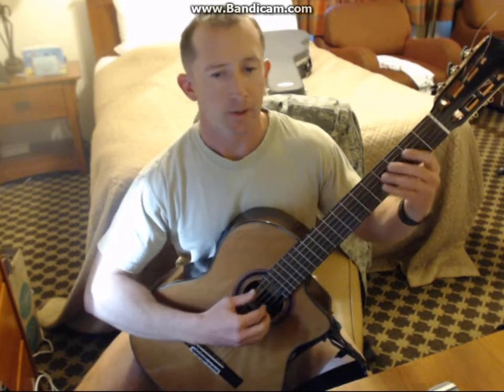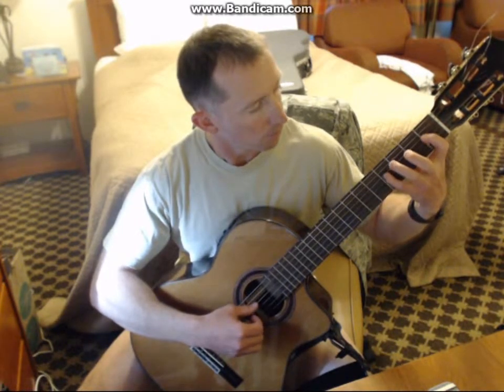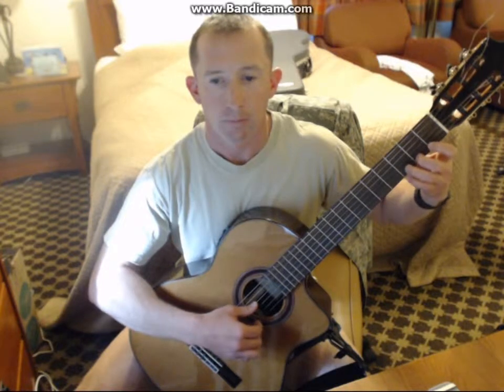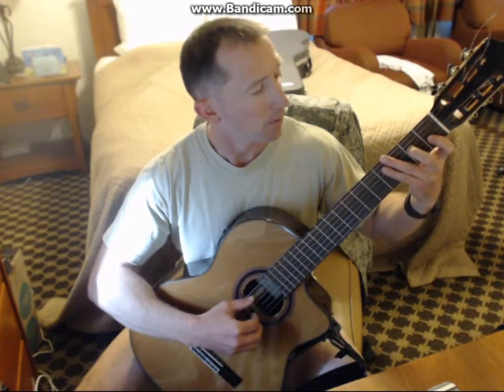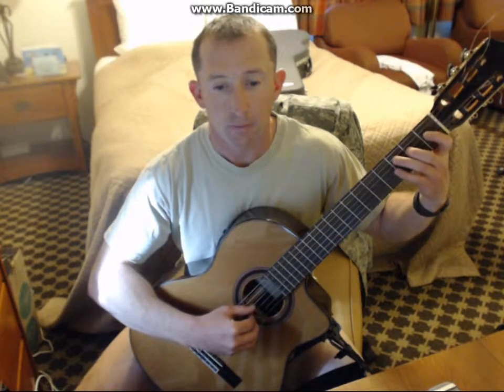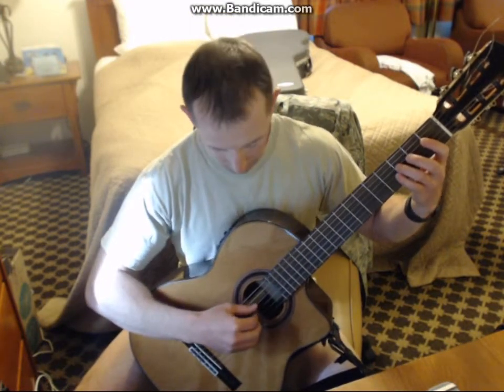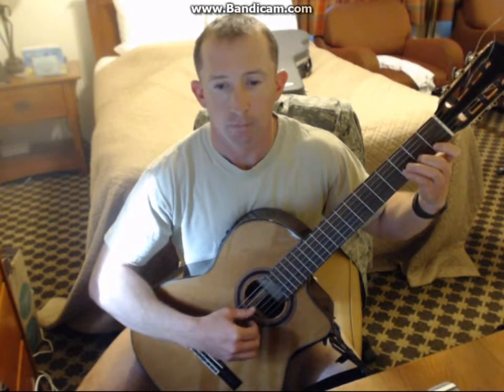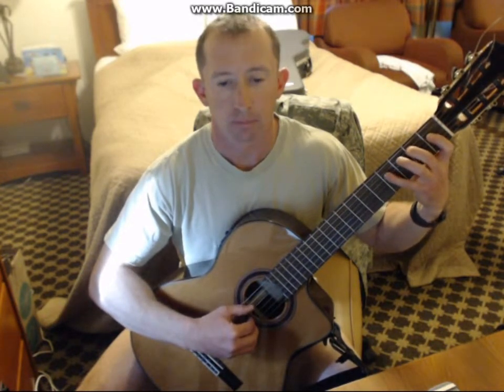Tech Routine 5b